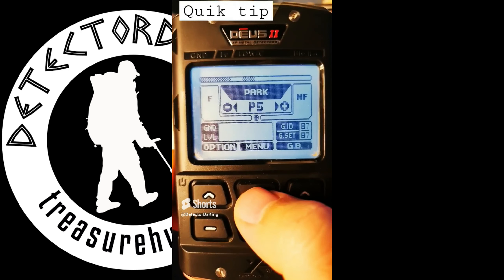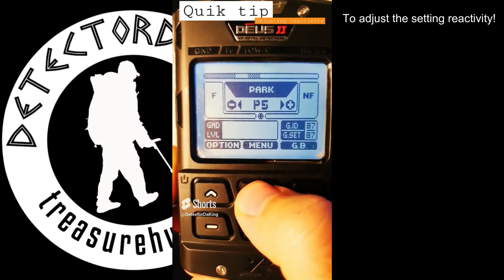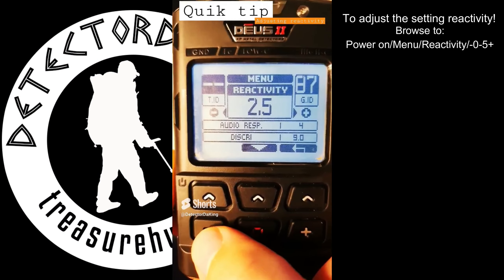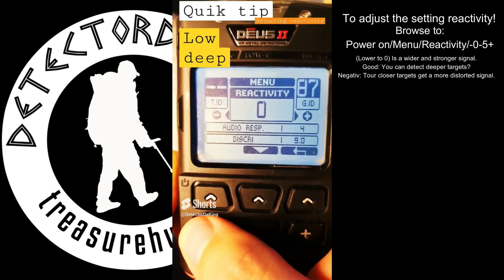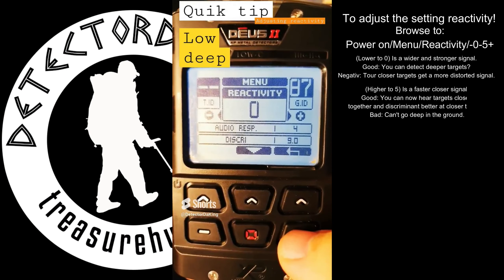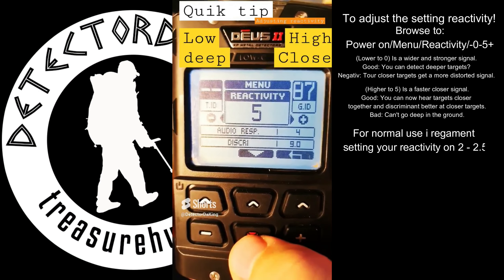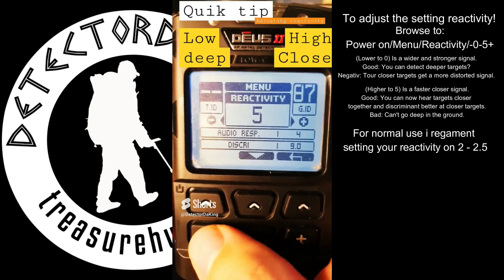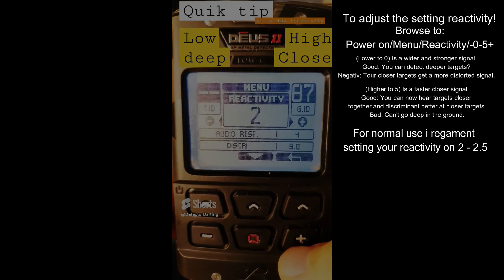Adjusting settings: Reactivity on the Xp Deus 2 | Metal detecting | Guide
Welcome!
Quik Tip! To adjust the setting reactivity!

Browse to:
Power on/Menu/Reactivity/-0-5+

(Lower to 0) Is a wider and stronger signal.
Good: You can detect deeper targets?
Negativ: Tour closer targets get a more distorted signal.

(Higher to 5) Is a faster closer signal.
Good: You can now hear targets closer together and discriminant better at closer targets.
Bad: Can't go deep in the ground.

For normal use i regament setting yhr reactivity on 2 - 2.5

This was filmed with the ( Go pro Hero 9 Black | Gopro 4 Session | Samsung G S10 ).

My Xp Deus 2 programs / settings:

My metal detecting gear list:
Xp deus 2 (metal detector)
XP Deus WS4 Wireless Headphone Adapter:
Stub 75 (Detector spade)
Xp Pouch:
Stanley Classic One Hand Mug:

I use my free time on hunting treasures in the ground. And sometimes finding something really great.
Making uploading videos for fun.
Now i'm just learning the video capturing and editing.. Trying to make fun and interesting videos.
Trying to keep it simple..
I will upload videos as much as possible. It depends a lot on weather conditions!
Hope you will enjoy the video! See you in my next one!

Best regards Detectordaking